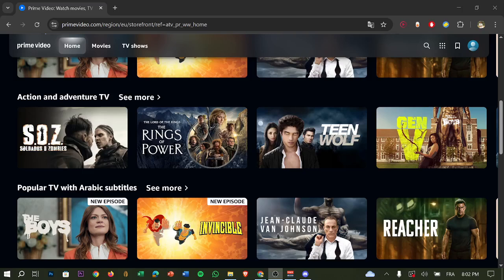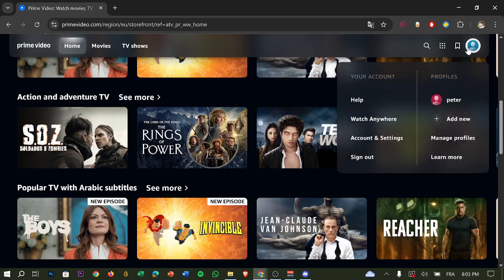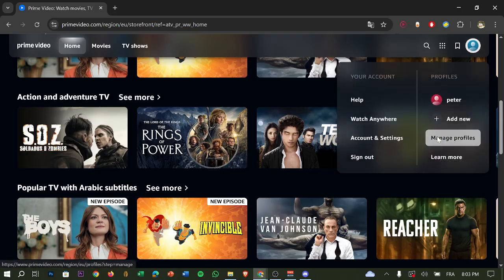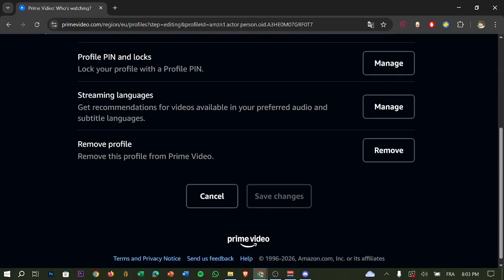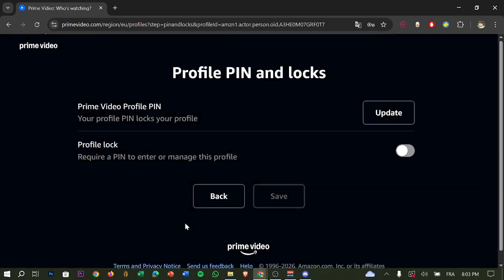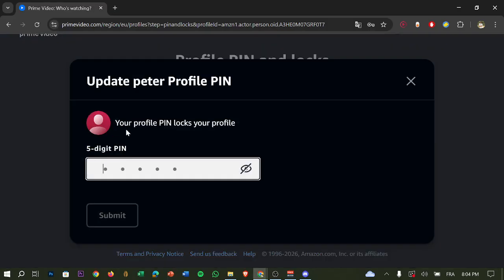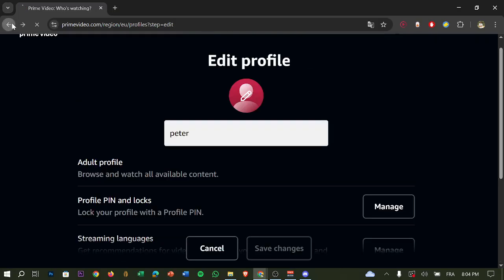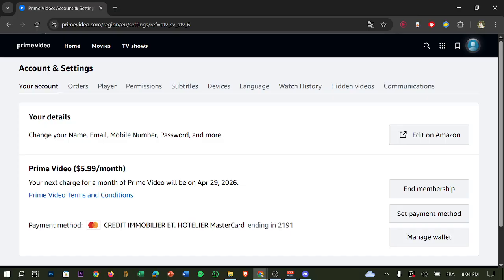How To Remove a PIN on Prime Video! Tutorial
Today we talk about how to remove pin on amazon prime video,how to put pin on amazon prime video,how to remove prime video pin,Remove a PIN on Prime Video